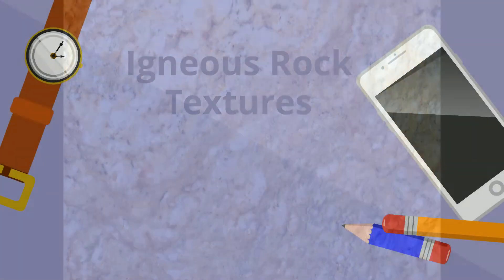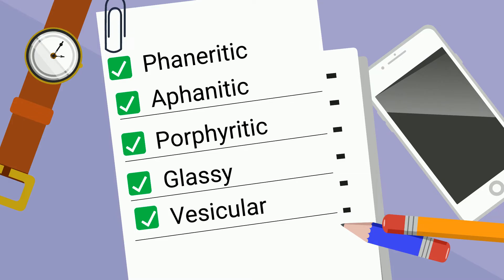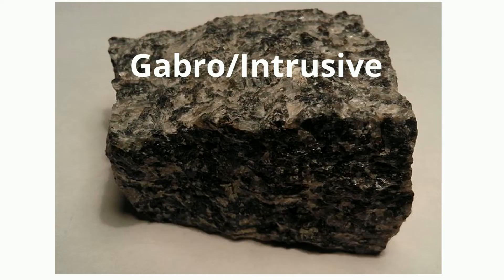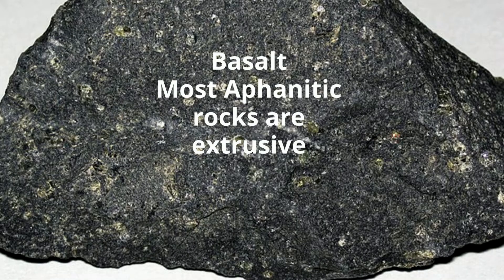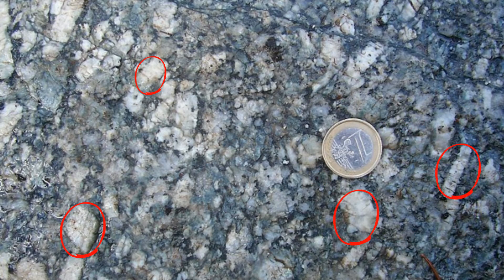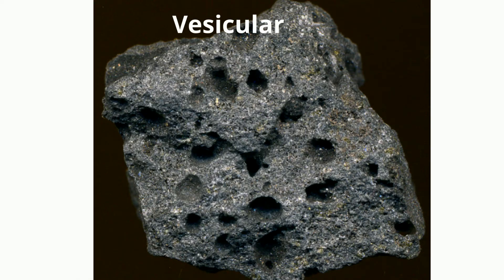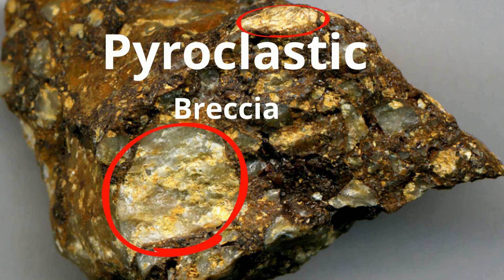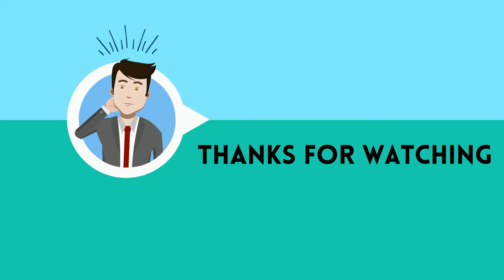Igneous Rock Textures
Phaneritic: Are igneous rocks with crystals larger than 1 mm. You could describe the texture as coarse Here are some examples
Aphanitic: The name tells you about this texture a = not
Phaner = visible
These rocks have very fine small crystals

Porphyritic: igneous rocks, for a rock that has a distinct difference in the size of the crystals, with at least one group of crystals obviously larger than another group. Wikipedia

Glassy: Are like the name suggests no crystals and the texture of glass.

Vesicular: are igneous rocks with bubbles they can be mafic or felsic

Pyroclastic: is a mixture of rock fragments, pumice, and volcanic ash. The ash is very fine-grained, so only the rock fragments and pumice are identifiable. A rock with a pyroclastic texture is termed a tuff with small fragments, a volcanic breccia if the fragments are larger.